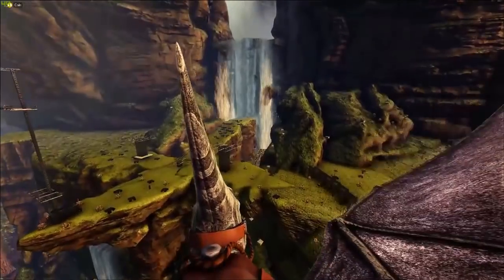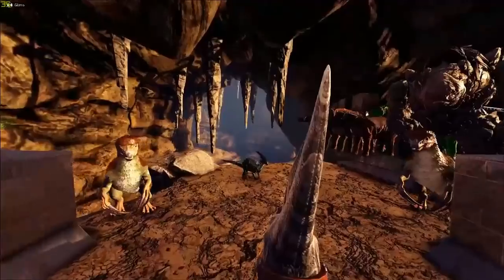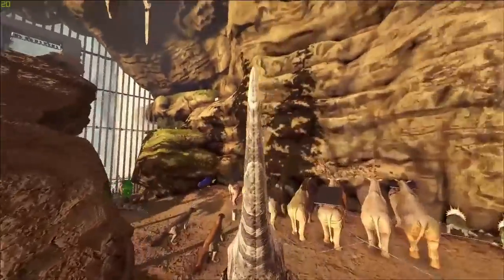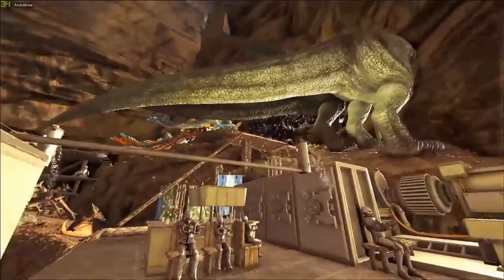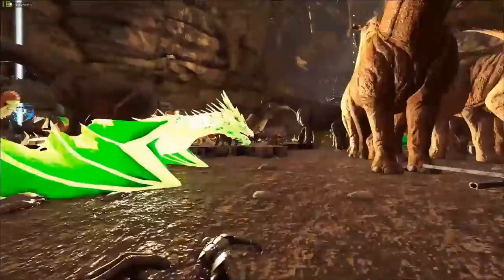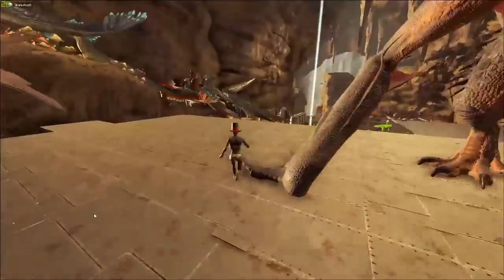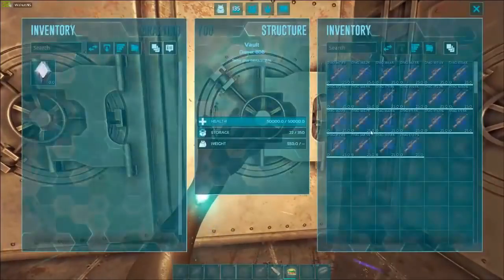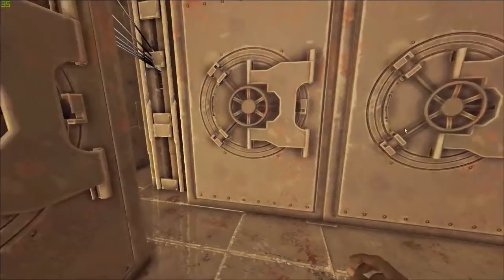ARK OFFICIAL PvP | CONQUEST | BASE TOUR | S1 E4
Hey guys! Another Episode in my FIRST YouTube Season!
ARK OFFICIAL PvP | CONQUEST | S1 E4 BASE TOUR Part III

Shows off DAY SEVEN in Ark 25man Conquest Servers! Hope you enjoy!

TRICKKING GAMING is a NEW loud & proud, wild Youtuber! Making hilarious footage and keeps it 100% honest.